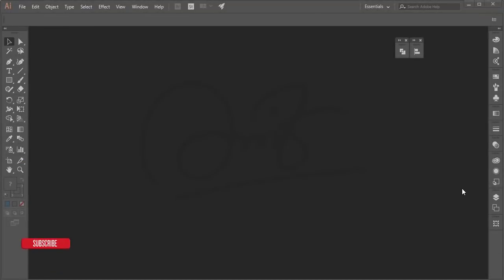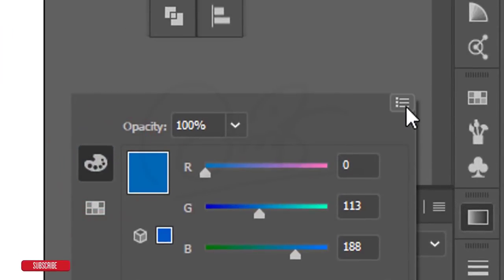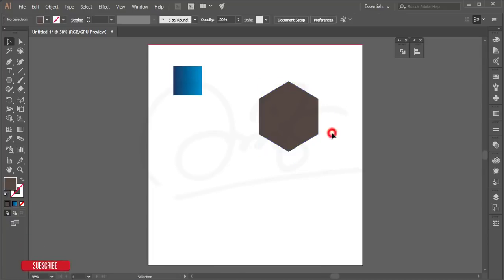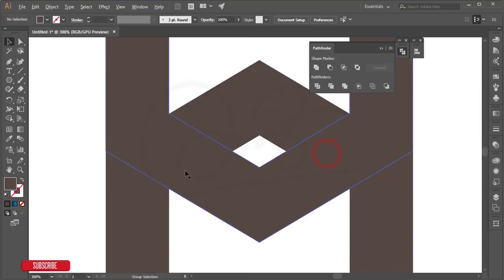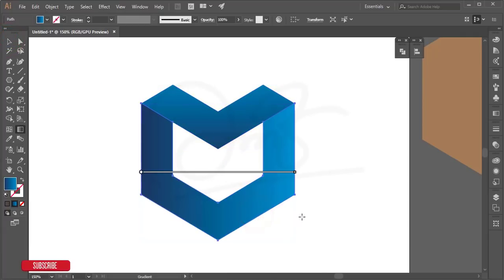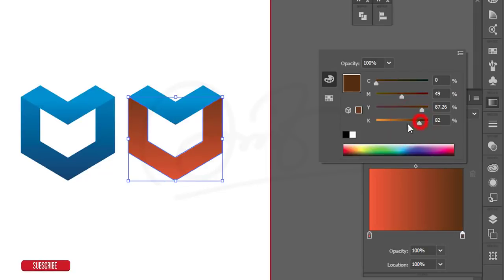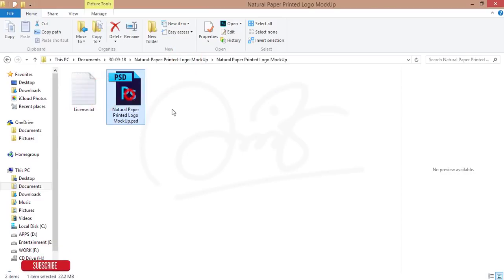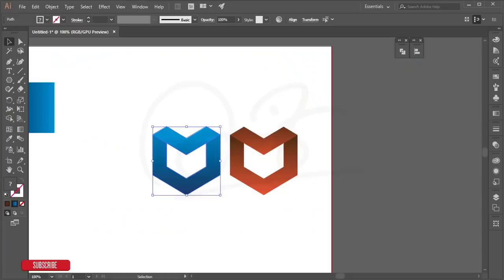Minimal Logo Design Process and IDEA | Adobe Illustrator, Adobe Photoshop (mockup)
Hi Everyone i am gonna show you a new thing today.Minimal Logo Design Process and IDEA | Adobe Illustrator, Adobe Photoshop (mockup)